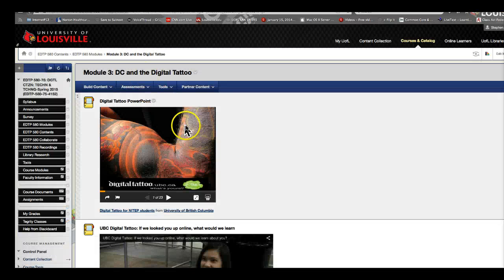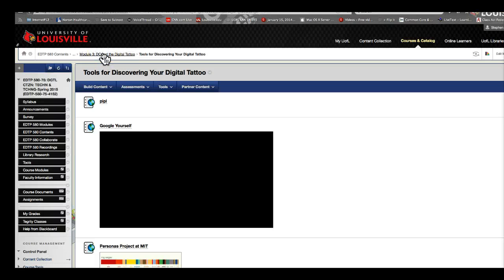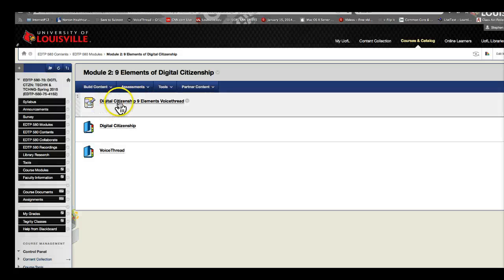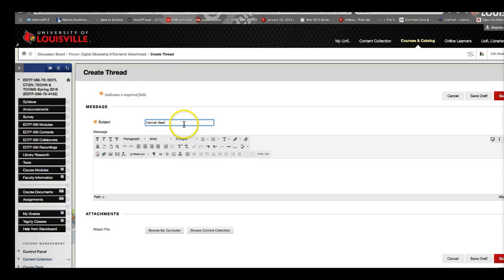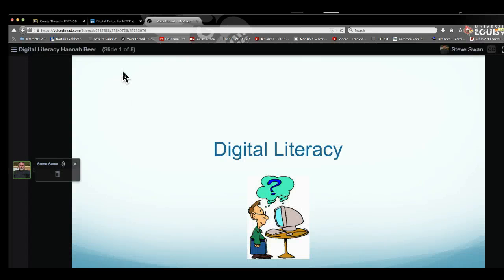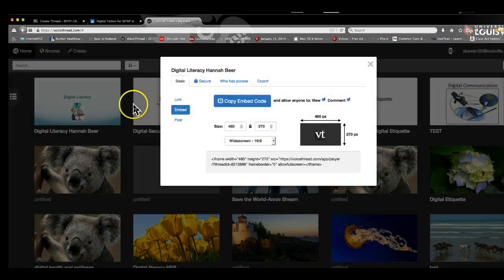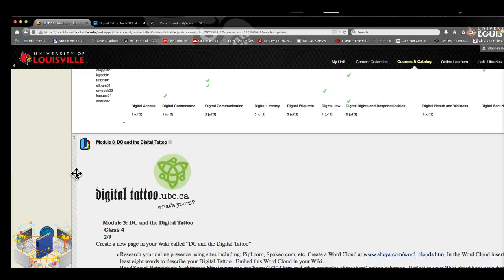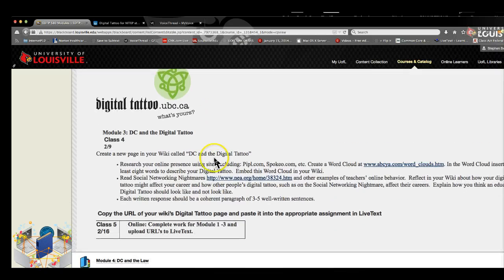Module 3 DC and the Digital Tattoo